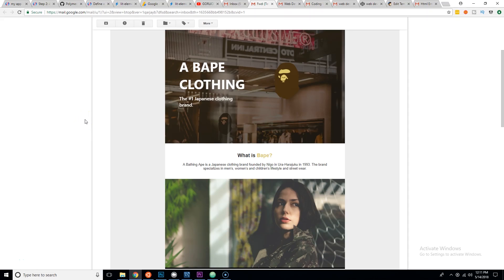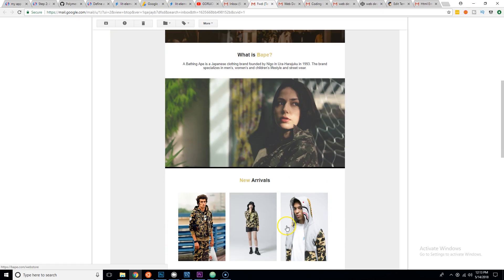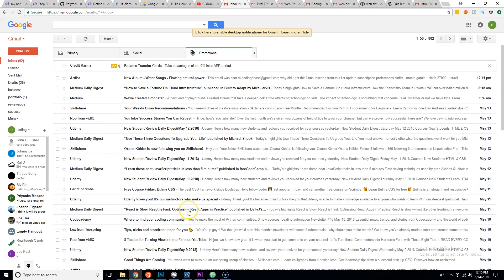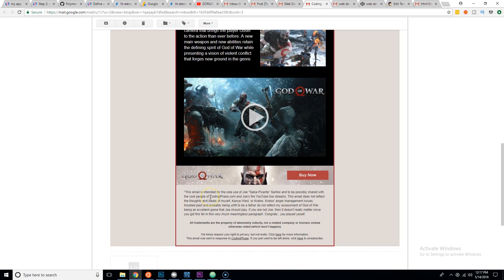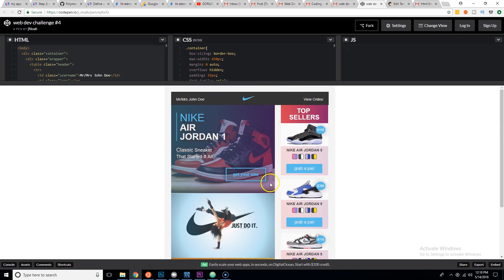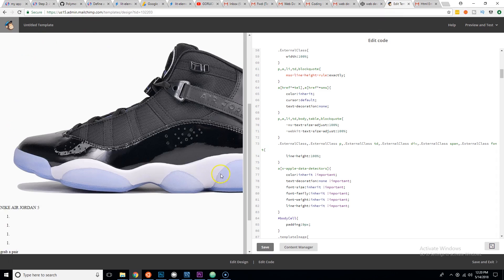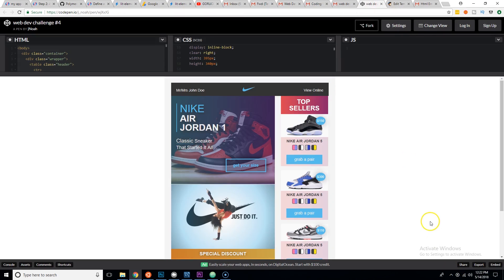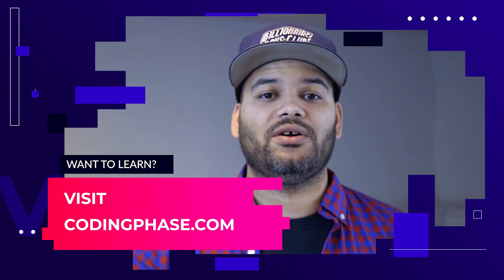Web Developer Challenge #4 HTML EMAILS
The new challenge is to build an HTML Email for a company. You must test it out by actually emailing the template.